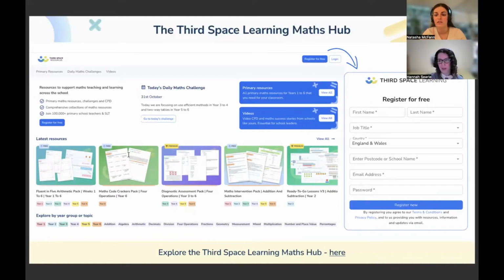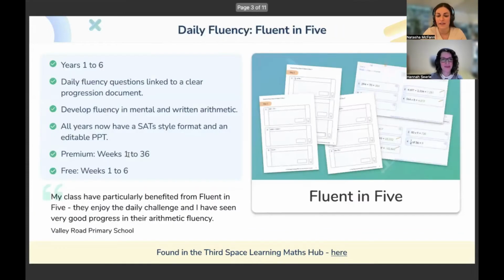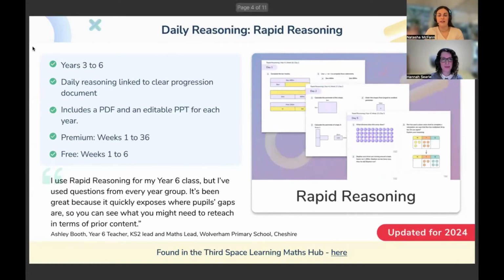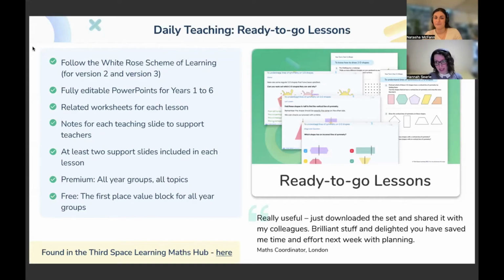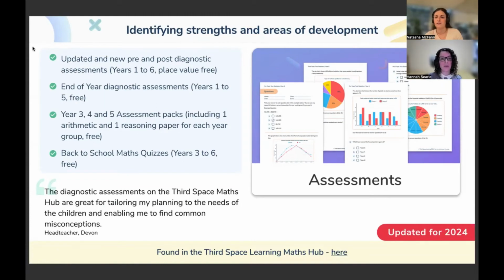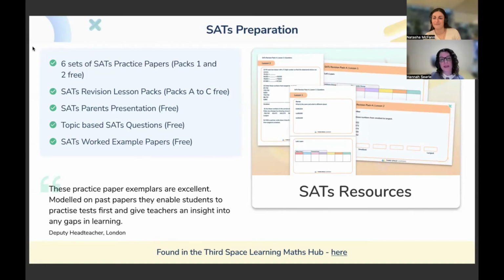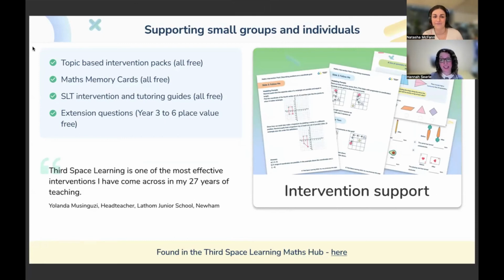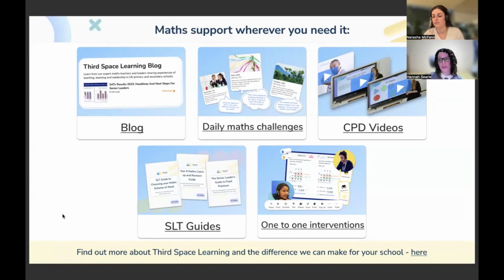Essential free primary maths resources for 2024/25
Free primary maths resources for 2024/25 are covered in full in this Maths Hub walkthrough.

In this video, former teachers Tash (New Schools team) and Hannah (Primary Maths Content Manager at Third Space Learning) walk through everything new in the Third Space Learning Maths Hub for the 2024/25 academic year, covering free primary maths resources for Year 1 to Year 6. The resources are built with input from current and former teachers, referencing the National Curriculum, the NCETM and White Rose for guidance, and are organised across free and premium tiers so schools can see the full range before committing to a subscription.

This webinar covers arithmetic and reasoning practice (Fluent in Five, Rapid Reasoning), Ready-to-go Lessons aligned to White Rose, updated diagnostic assessments, times tables and SATs preparation, and games and intervention packs, each introduced with practical suggestions for classroom use. Timestamps and direct links to every resource mentioned are below.

Chapters:

00:00 Introduction
02:47 Third Space Learning Maths Hub ➡️
07:38 Fluent in Five ➡️
11:55 Rapid Reasoning ➡️
14:46 Ready-to-go Lessons ➡️
20:33 Assessments ➡️
23:03 Times Tables Activities ➡️
24:32 SATs Resources ➡️
27:39 Games and fun activities ➡️
29:17 Intervention Support ➡️

For more information on giving your school access to the Third Space Learning Maths Hub, or to find out about Third Space Learning's one-to-one maths tutoring, get in touch